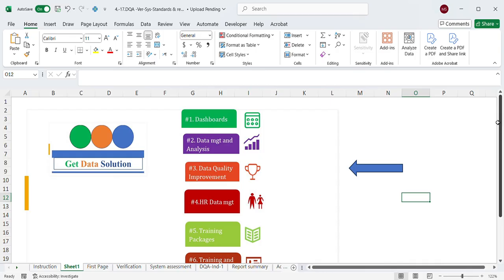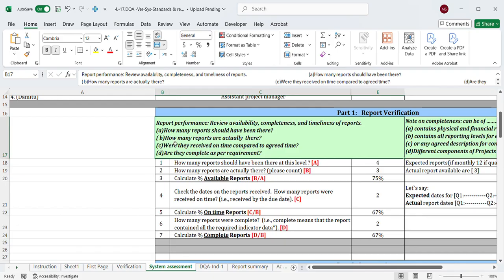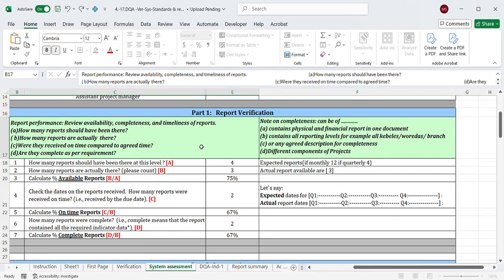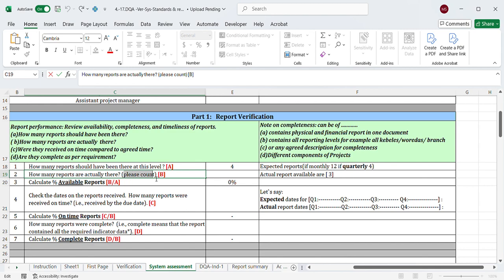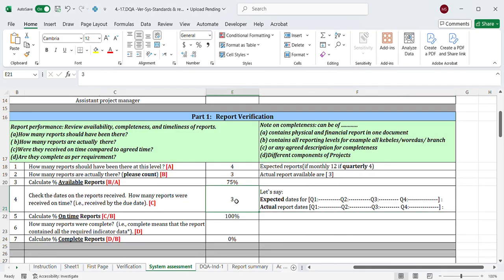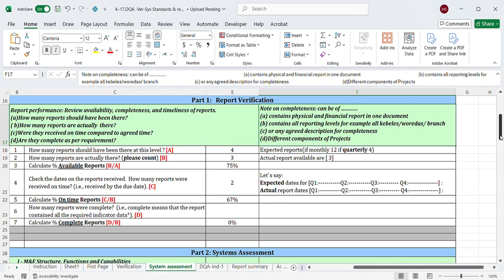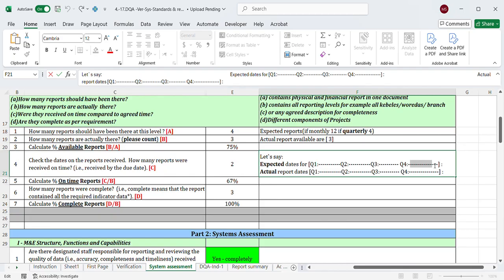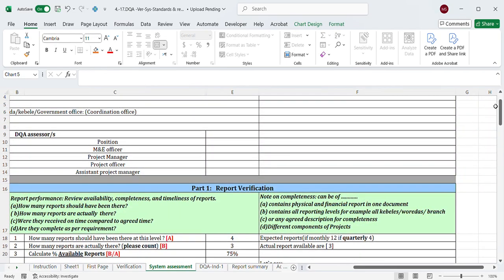Data Quality Assessment- DQA Part 3 Report Verification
1. Create system- including tools development
2.Conduct Assessment
3. Advice on the data quality improvement.
This video is about Report Verification.

For whom? This is recommended for:
1.NGO
2. Government organizations
3.Donor funded projects
Potential users
1.Portfolio Managers,
2.M&E coordinators/lead,
3.MEAL staff/M&E staff,
4.Project/program managers,
5.Project/program team,
6.Team Coordinators,
7.Partners-if the project implemented by more than one implementers,
8.Donors
1. Select  from 4 to 6 data quality elements/ standards
2. Create data quality system
3. Track  their data quality system
4.Conduct  annual data quality assessment or
5. Routine data quality assessment
6.Use data quality report for improvement.